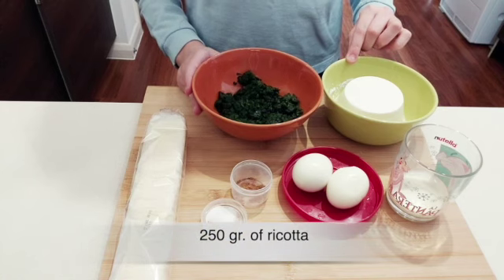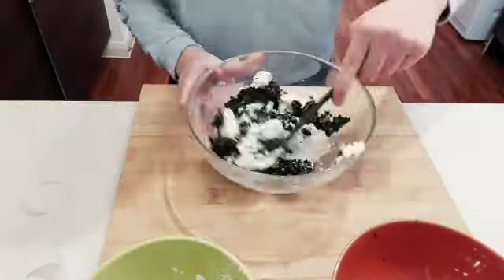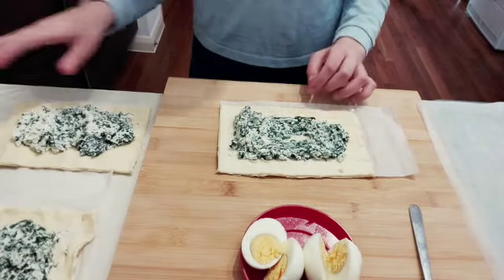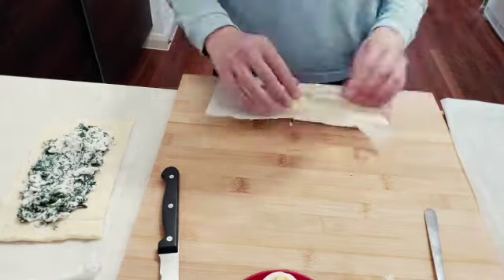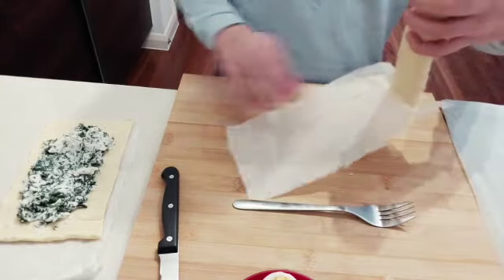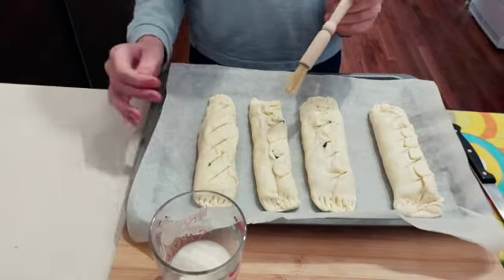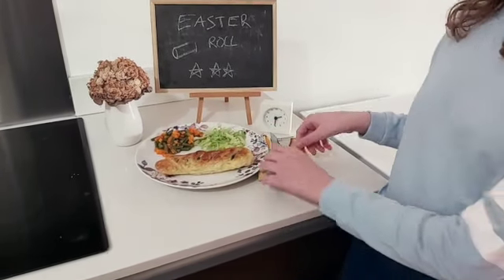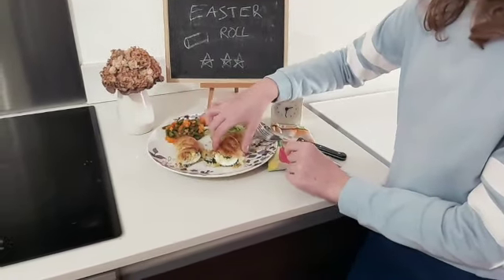Easter roll (and for any other special occasions)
English & cooking lessons ... with Aurora and Chloe.